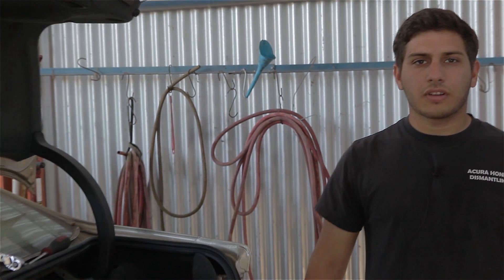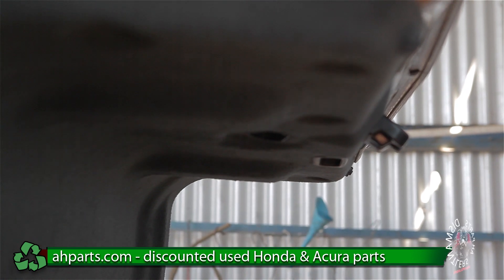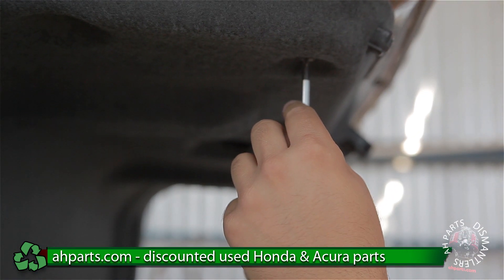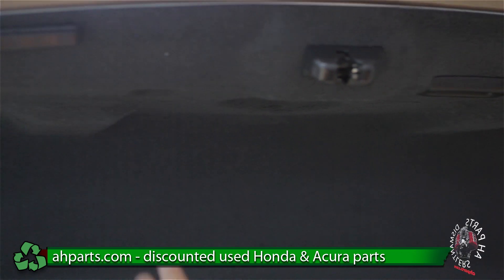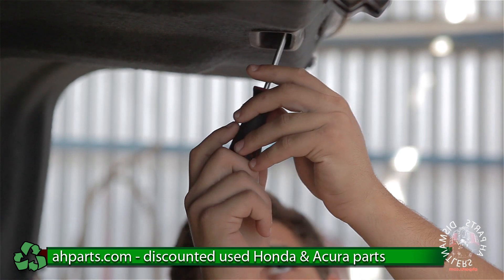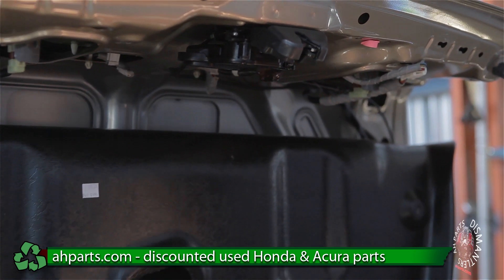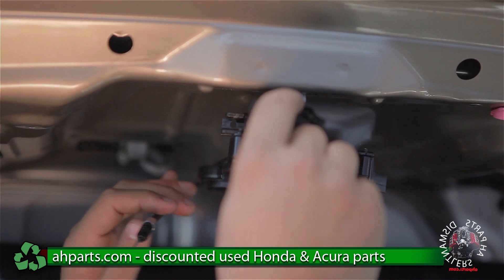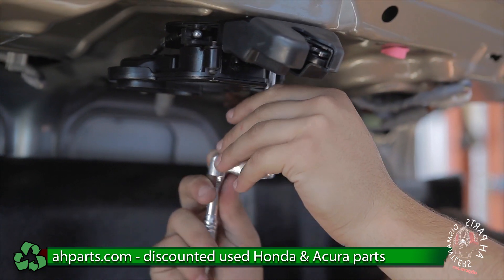How to install change Trunk Lock Latch 2004 2005 2006 2007 2008 Acura TL REPLACEMENT REPLACE DIY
How to install change Trunk Latch 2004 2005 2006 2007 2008 Acura TL REPLACEMENT REPLACE DIY

AH Parts sells only used Honda & Acura parts!

Want notifications of our new arrivals and other news?